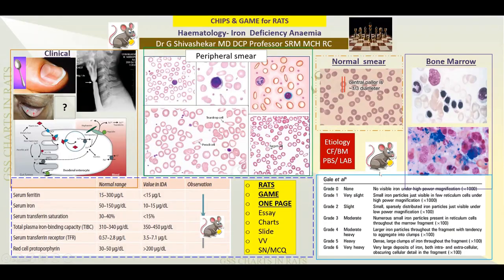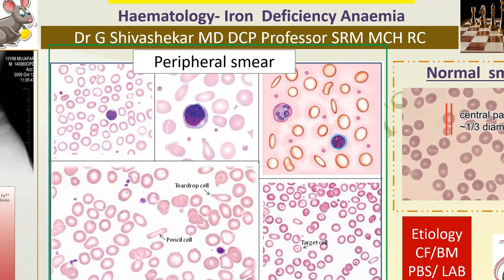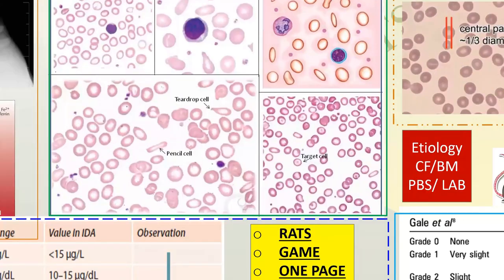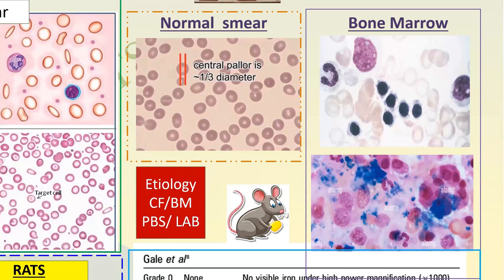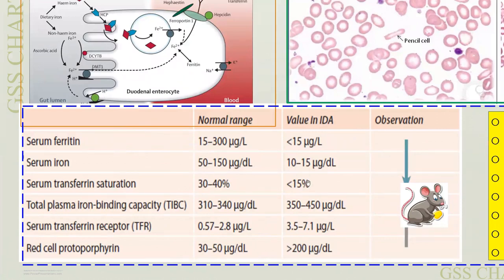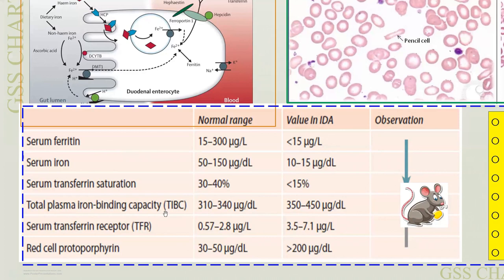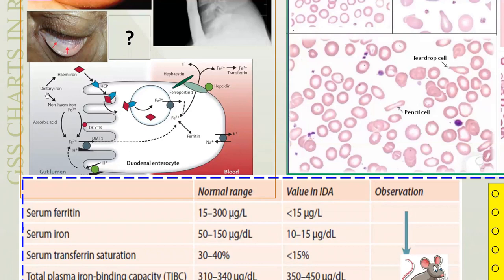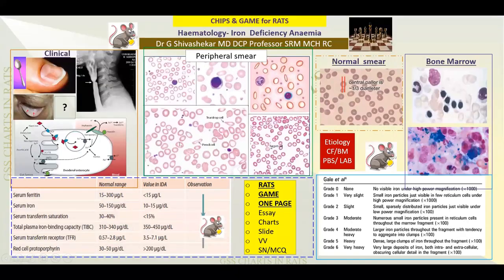CHART –IRON DEFICIENCY Haematology RATS MBBS SRM Dr GSS University Exam Chart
see if can identify and explain it on your own. RATS